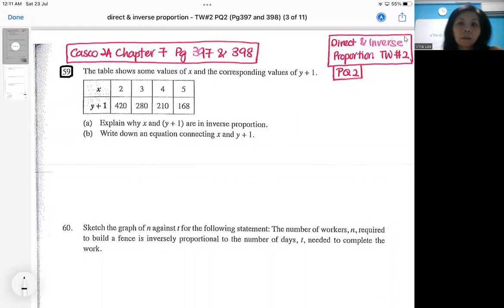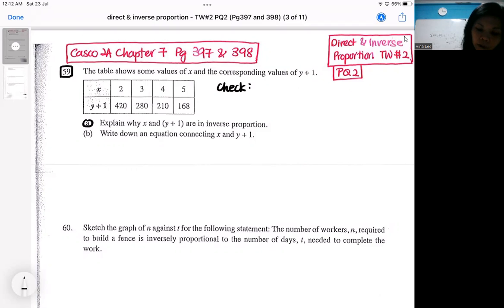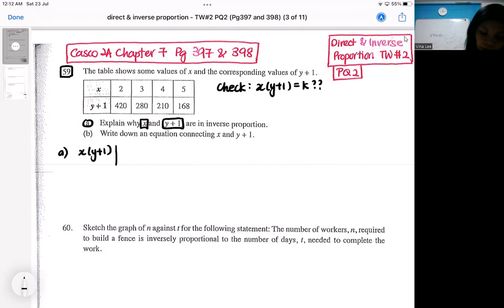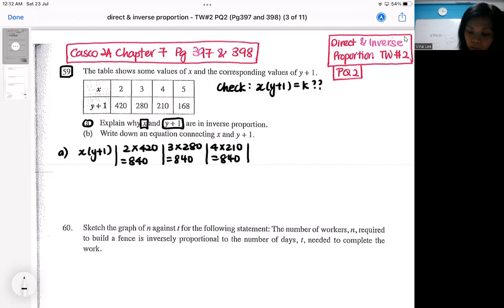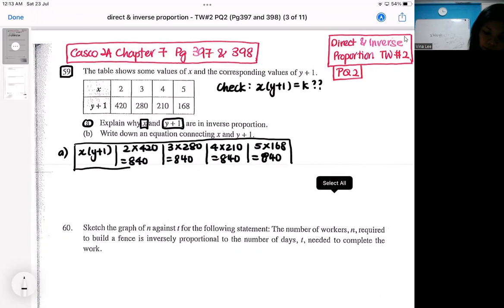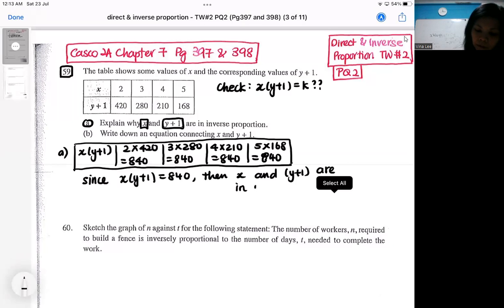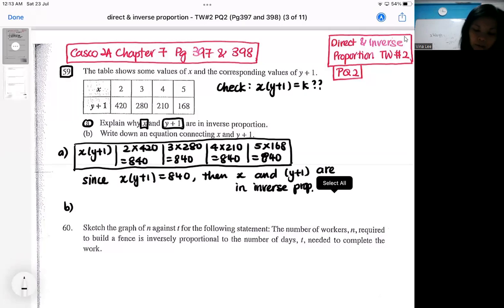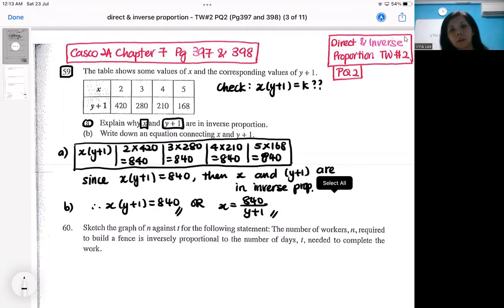casco 2A chapter 7 Q59 explain inverse